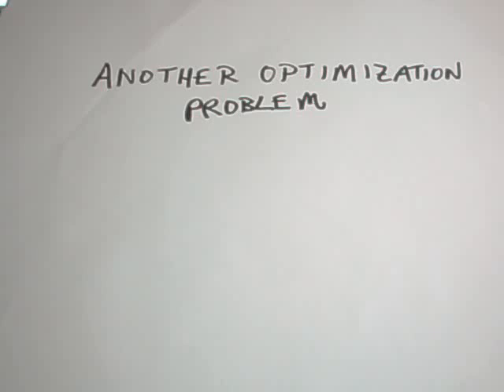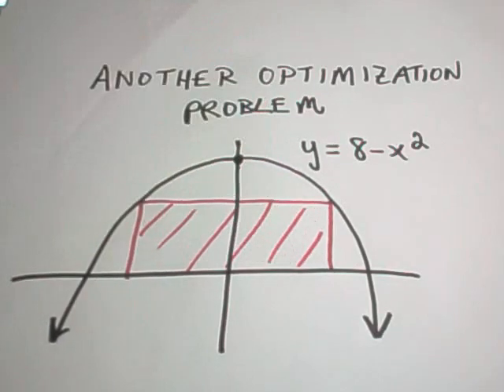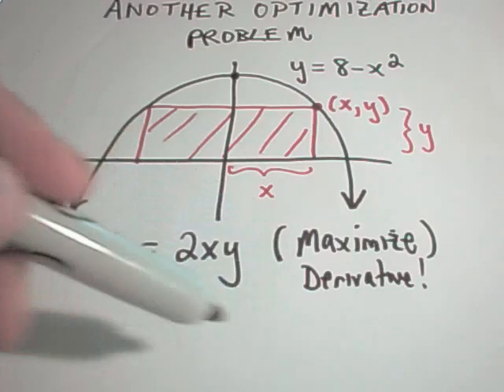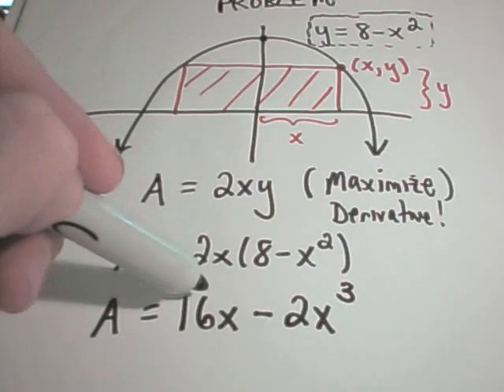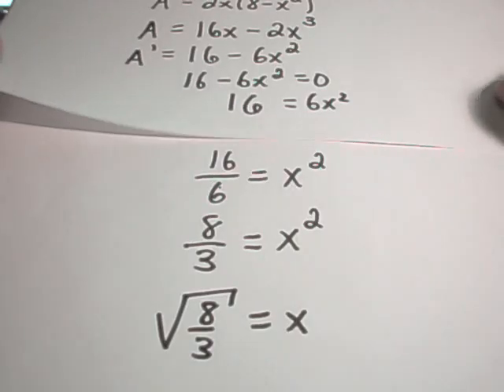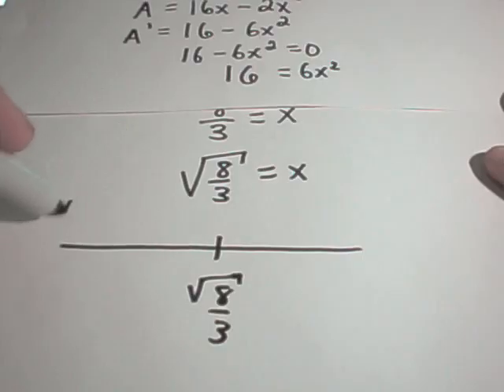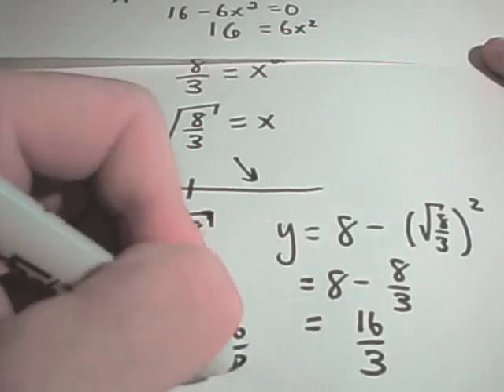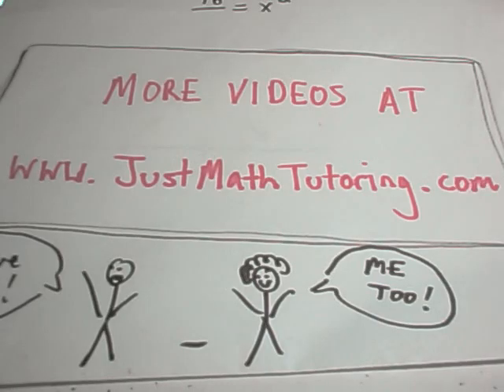Optimization Problem: Maximizing the Area of a Rectangle Under a Parabola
📏 Explore Optimization with a Rectangle Under a Parabola! 📏

In this video, we tackle an optimization problem: maximizing the area of a rectangle that is bounded below by the x-axis and above by a downward-opening parabola. This classic calculus problem illustrates how to apply optimization techniques to find the largest possible area within given constraints.

What You’ll Learn:

Understanding the Problem: Discover how to set up the rectangle in relation to the x-axis and the parabola.

Setting Up the Area Function: Learn how to express the area of the rectangle as a function of its dimensions.

Finding the Derivative: We’ll guide you through the process of taking the derivative to find critical points where the area is maximized.

Analyzing the Results: Understand how to interpret the results to determine the dimensions of the rectangle that maximize the area.

Ideal for Students: Perfect for high school and college students studying calculus and optimization.
Clear Explanations: Follow along with detailed, step-by-step solutions that simplify complex concepts.
Real-World Applications: Learn how optimization plays a vital role in various fields, including engineering and economics.

📈 Don’t Forget to:

SHARE with classmates or friends who want to master optimization problems!